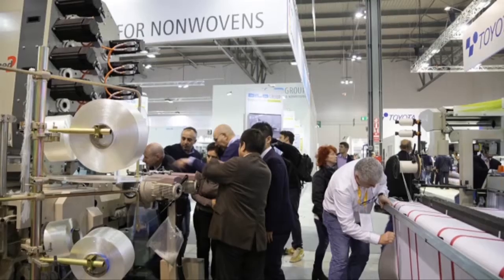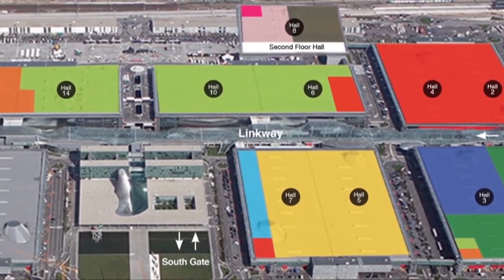Exhibition Where You Can Find ZSK Stickmaschinen: ITMA 2015 MILAN